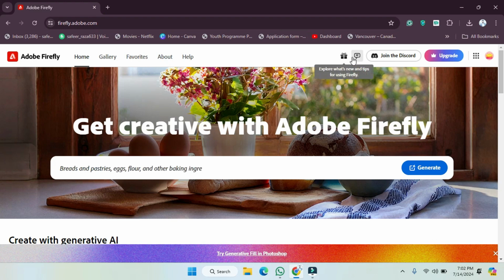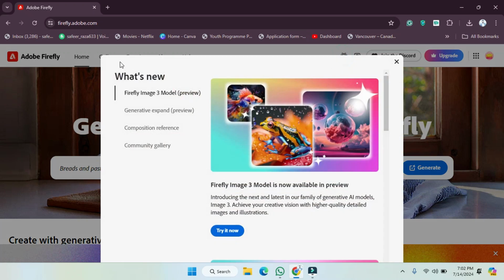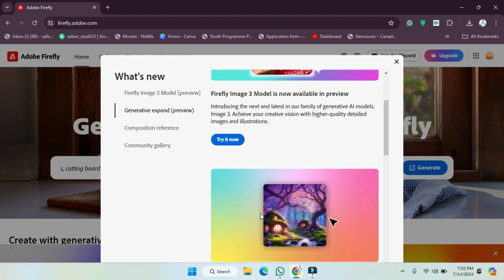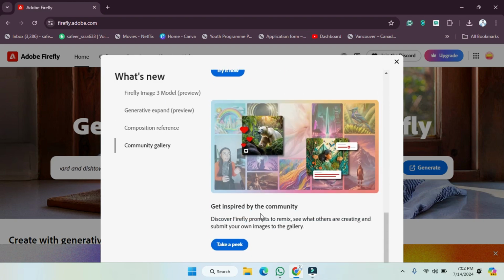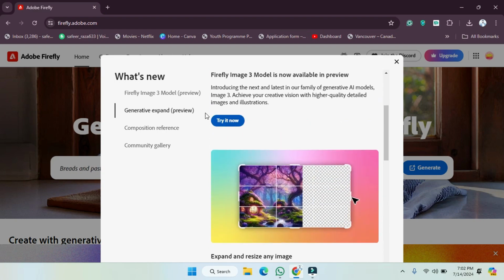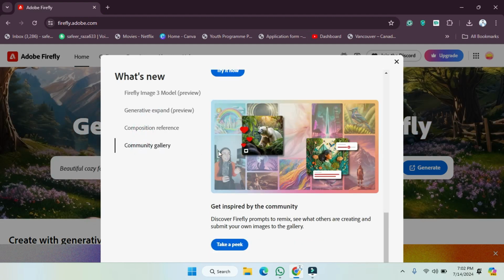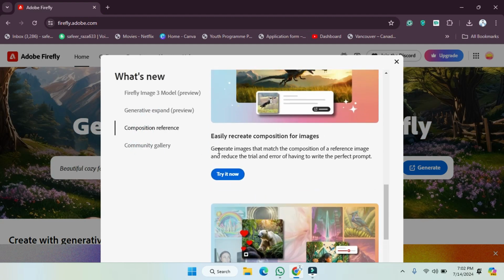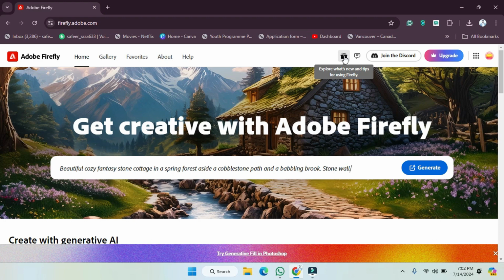How to Check New Tips in Firefly New Updates [easy]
This video shows you how to stay in the loop about all the cool new features and tips for Adobe Firefly! Here's how in under 10 sentences:

Official Channels: Follow Adobe's official channels for Firefly. Look for them on social media (Twitter, YouTube) or their website.
In-App Updates: Sometimes, Firefly might display notifications about new features or tips within the app itself.
Blog Posts & Tutorials (Optional): Check Adobe's blog or search online for tutorials and articles specifically about new features in recent Firefly updates.
Firefly: Keep learning and create amazing things! (FireflyTips StayCreative)